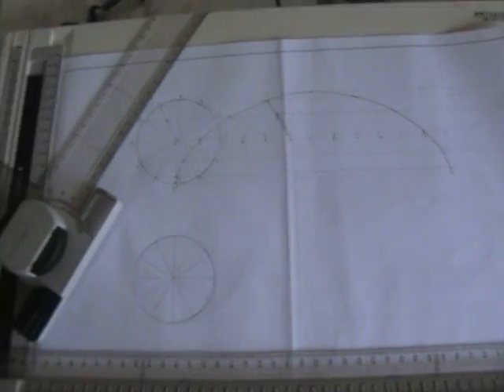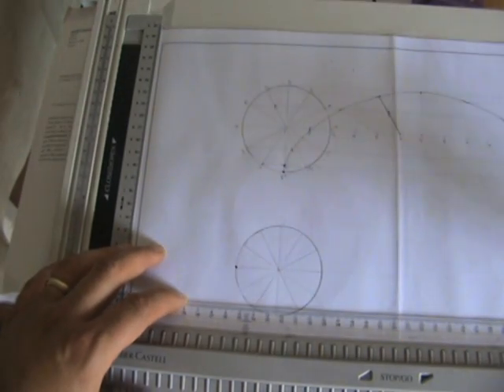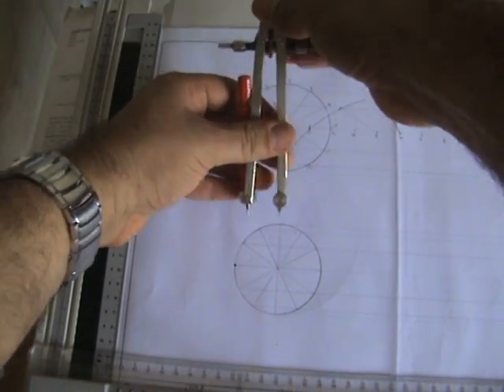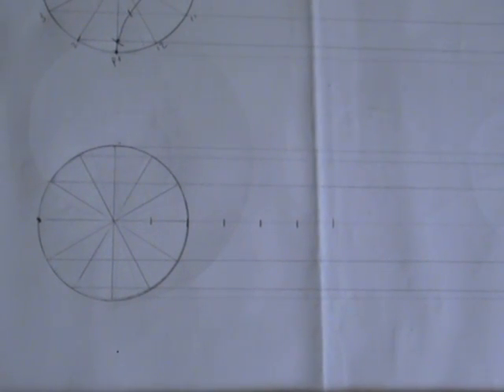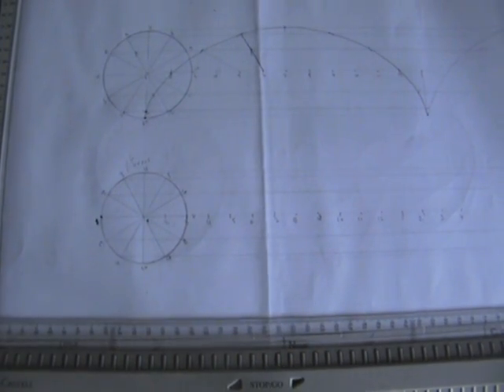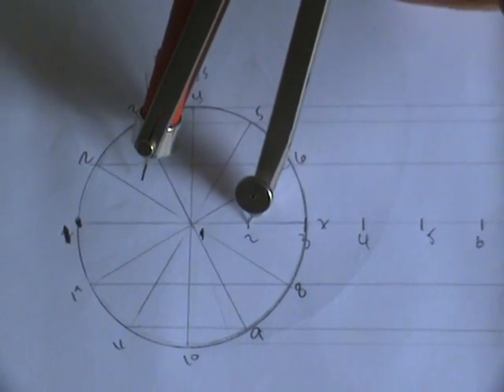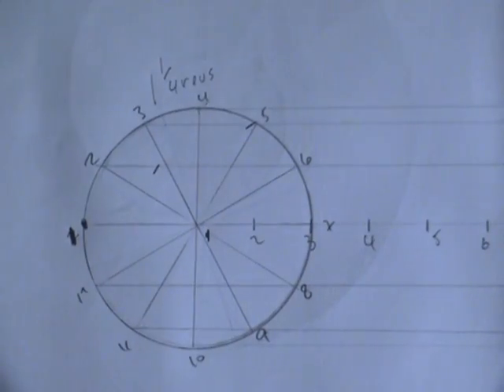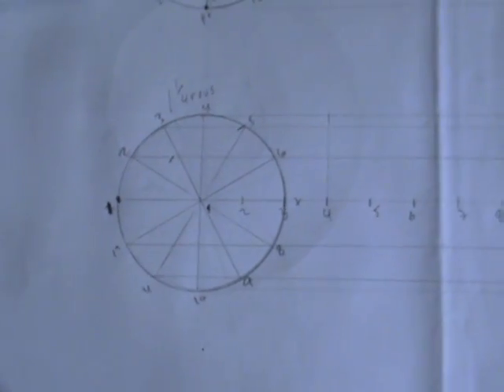Cycloid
How to draw a cycloid by James Cassar